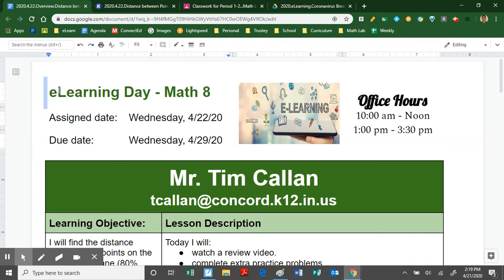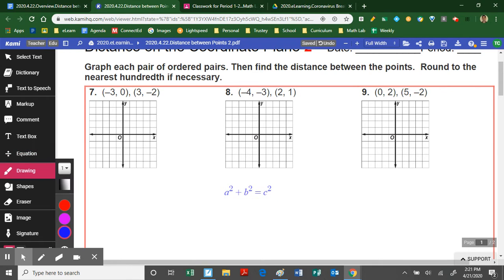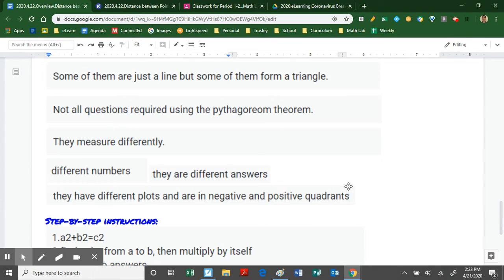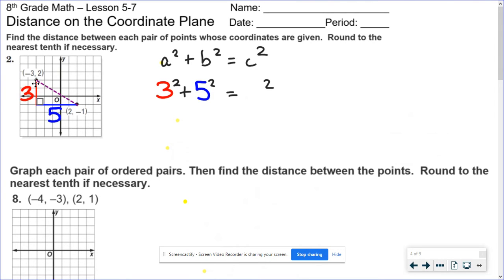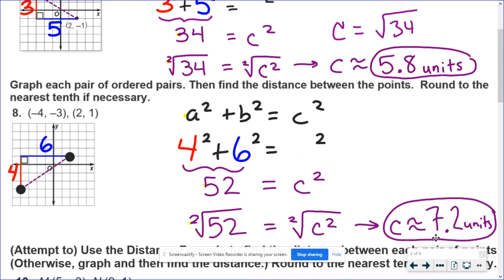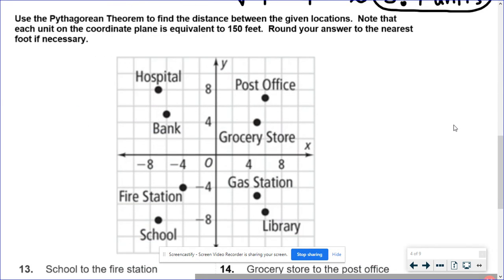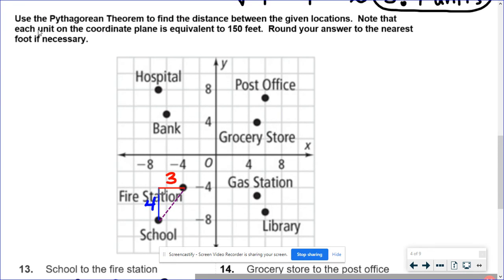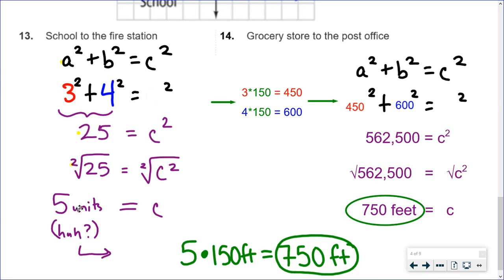2020.4.22.Video.Distance between 2 Points.Day 2